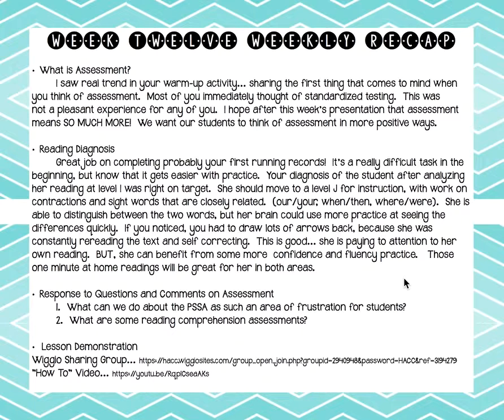Week Twelve Weekly Recap